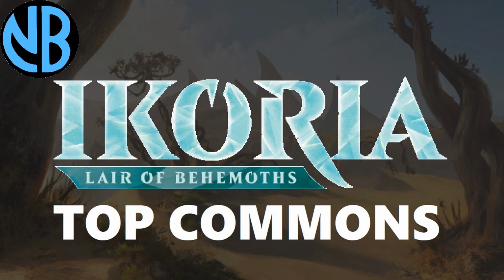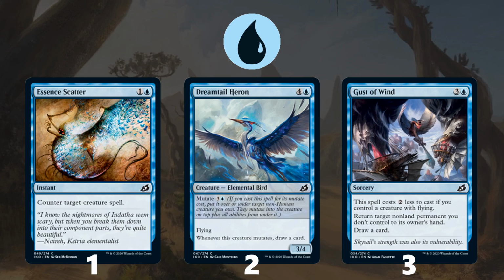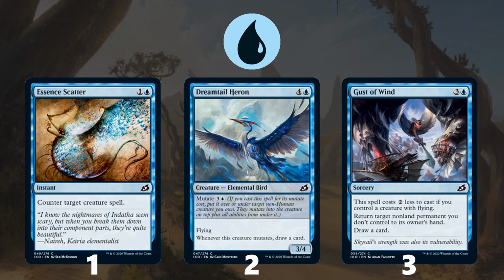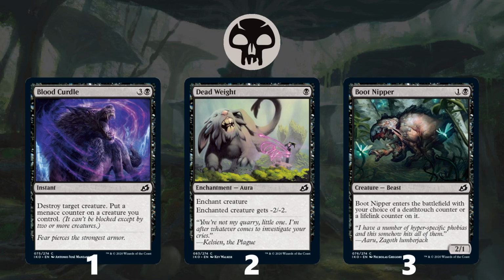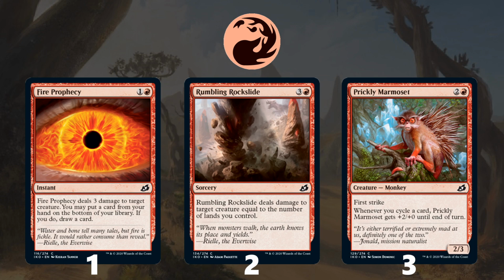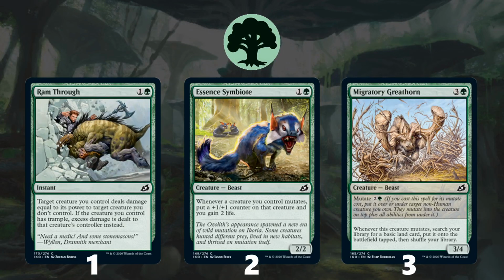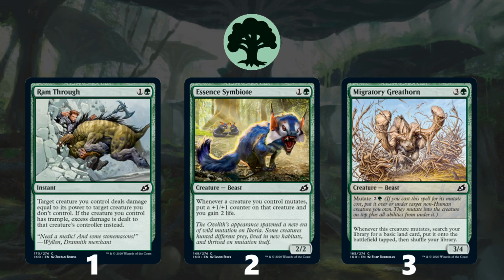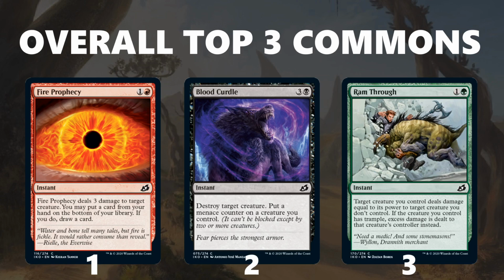IKORIA TOP COMMONS FOR DRAFT!!!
Welcome to an Ikoria Draft Guide! In this Ikoria Draft Guide I discuss the Top Commons for each color in Ikoria Draft and also the Top Commons overall. Knowing the Top Commons will help you make better picks, read signals more easily, and ultimately build better decks, so it is incredibly important to have a solid understanding of what the Top Commons are and why they are great! This is a fantastic resource to use before you dive into your Prerelease or play your first Ikoria Draft, as it will help you navigate your drafts and prioritize these key cards correctly! Feel free to discuss any of the combos in the comments and I will gladly respond with my thoughts or answers!